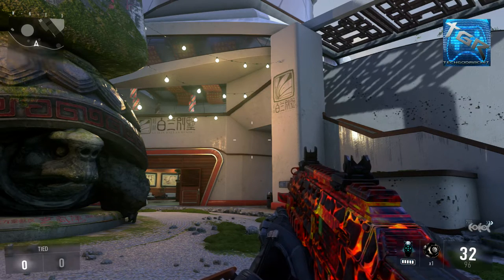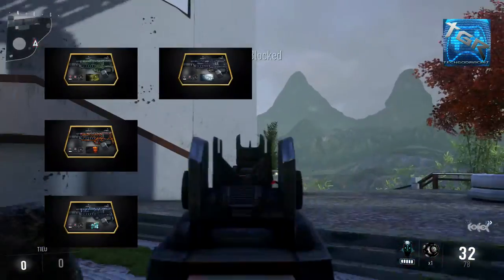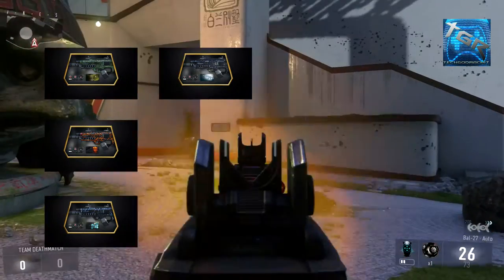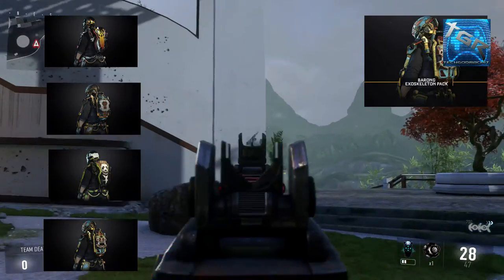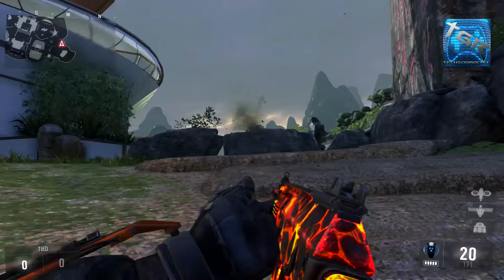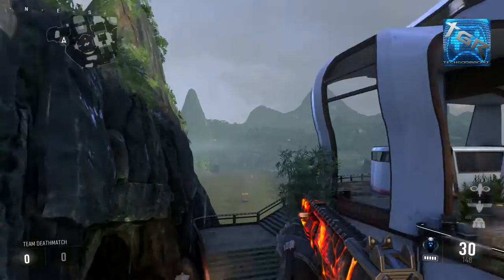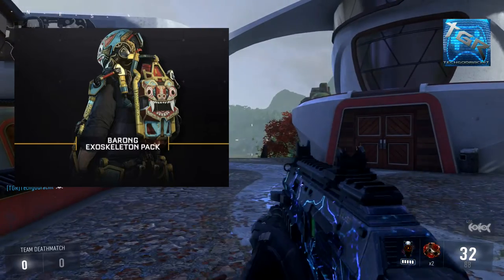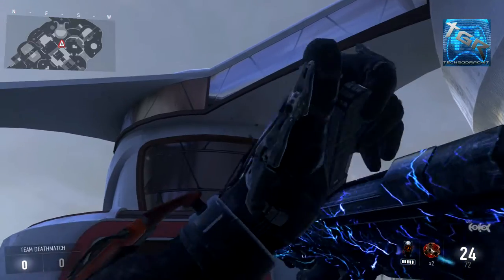"NEW CAMOS!" Call of Duty Advanced Warfare | Magma and Lightning Animated Camos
The new animated personalization  packs have just dropped! Check them out! They pretty cool!